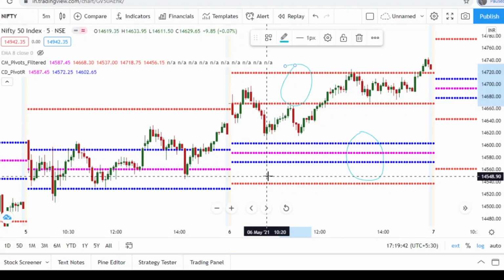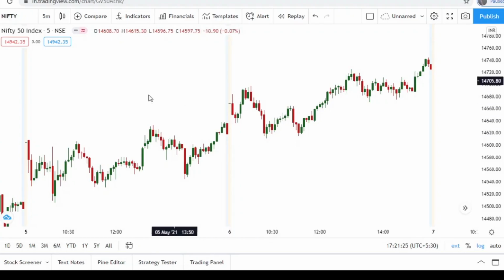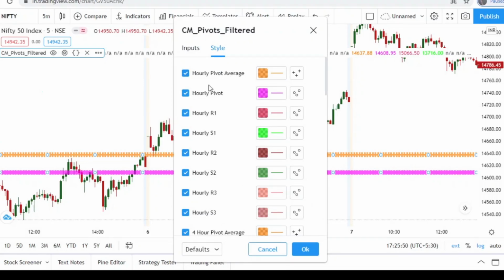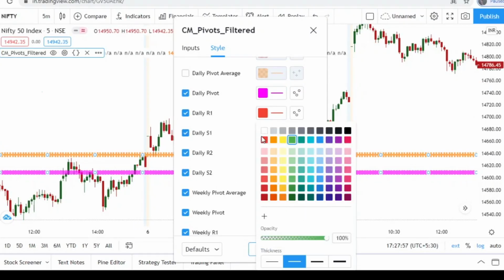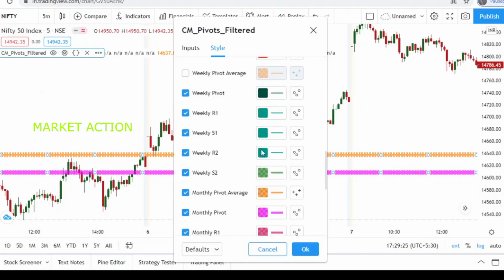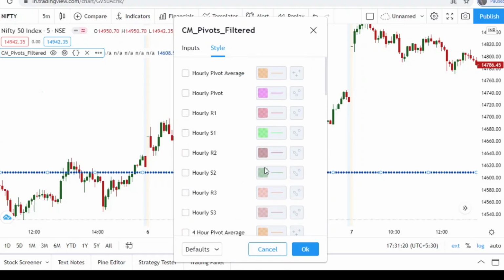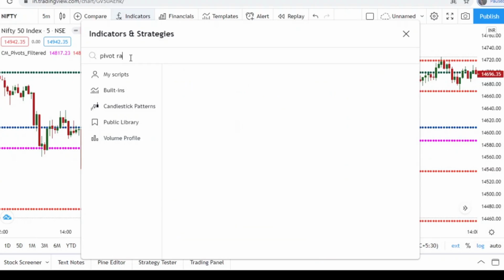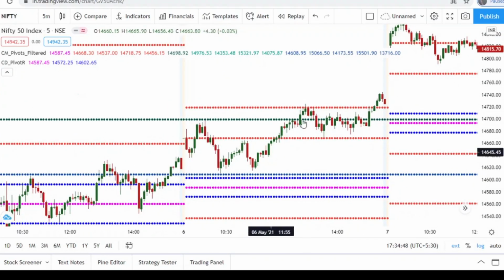How to set CPR and Pivot Points in Tradingview for free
Webinar Students Feedback Day trading is easy yet hard to handle.Most people come to stock market on a belief that they can make huge amount of money in few days .But stock market investing or trading is a profession and a skill that should be mastered with lots hard-work .if you are a master in only one day trading strategy and if you can take entry and exit with proper stoploss and target then that can make your living .risk-reward ratio and waiting for your trading strategy is the key to be succesful in day trading business .
OPEN YOUR DEMAT ACCOUNT EASILY